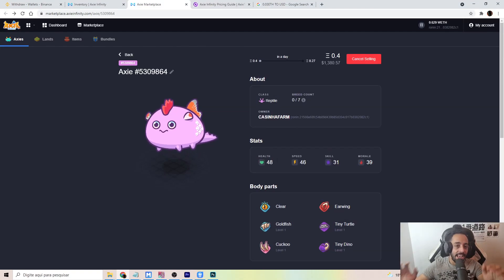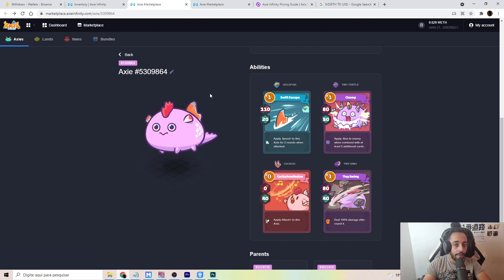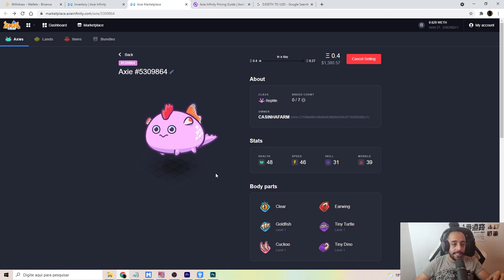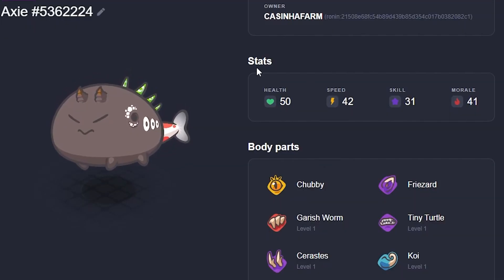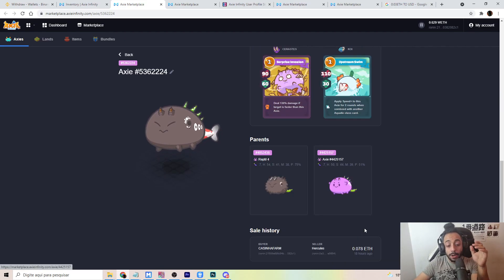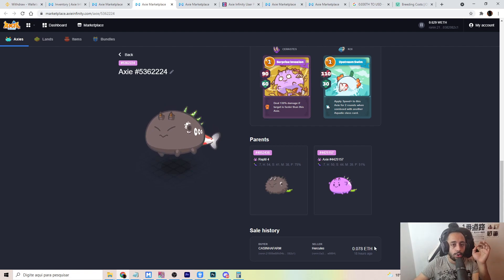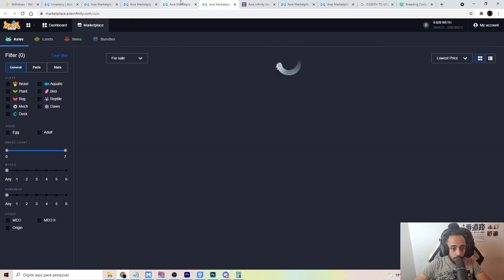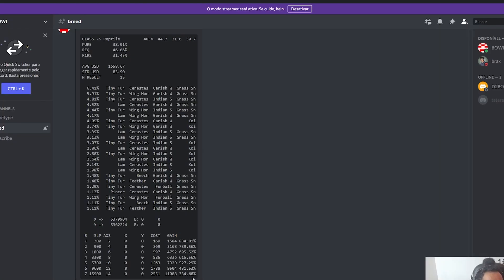The VERY RARE axie I bred with my INSANE bot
Only WETH will be accepted:

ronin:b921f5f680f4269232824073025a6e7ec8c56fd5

Send confirmation via twitter at @d2bowie

Hi everyone! If you enjoyed the features of the bot you can join our free section of the discord group to learn more about
what it can do and how much you will have to pay for it. We aim to foster a laid back and active community so even if you
don't necessarily want to use the bot you could still join and just chat with us

Our bot right now has 3 features
-Archetype: It searches axies just like the marketplace but you can filter R1 and R2 to find awesome deals and
also breed axies that are very hard to find in the market because they are weird but have awesome genes

-Breed: This function allows you to input 2 axies and learn A LOT about it:
*You can instantly get the average price of the offspring based on the parents
*You can know the exact probabilities of all the iterations of possible offspring as well as whether the breeding will be profitable or not based on market info

-Alarms: Want to get notified if a specific build or type of axiie is avaiable? You can setup alarms and the bot will DM you once good deals appear